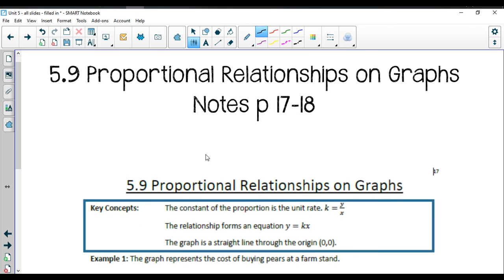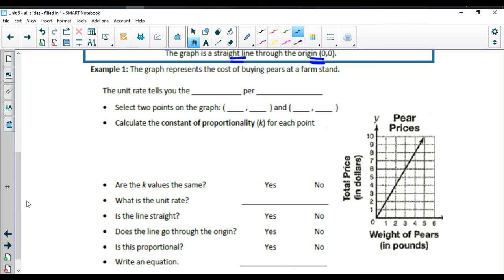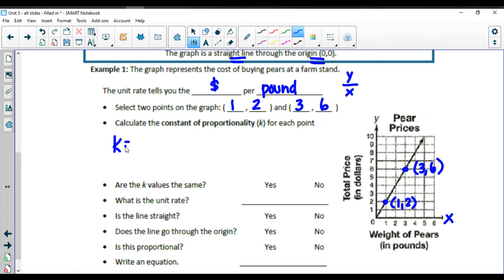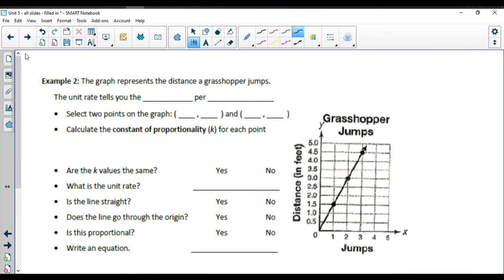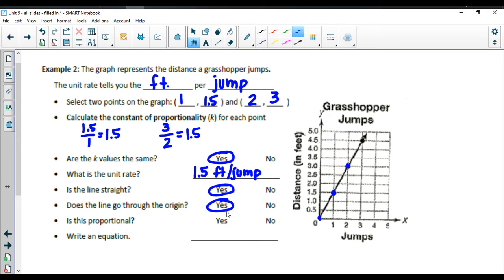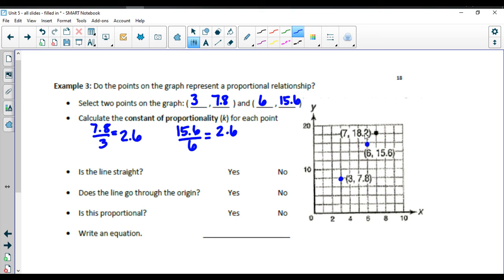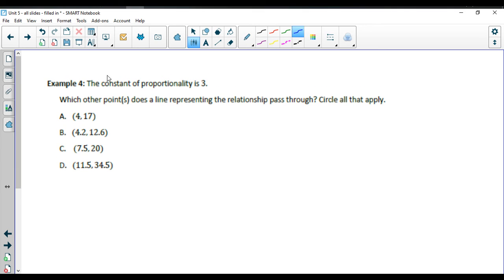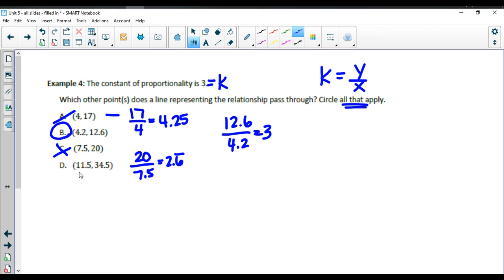5.9 Proportional Relationships on Graphs Lesson